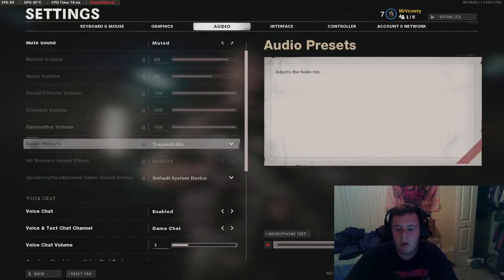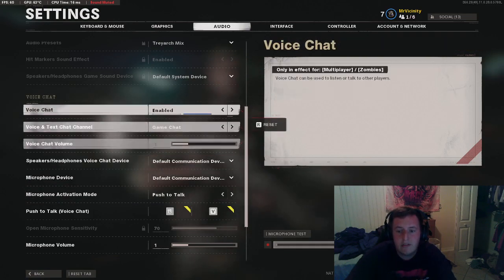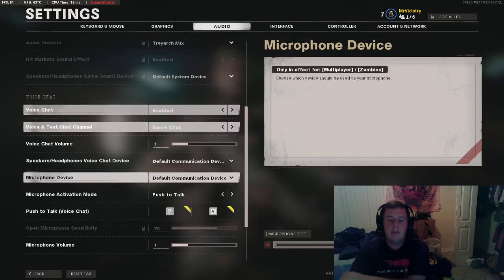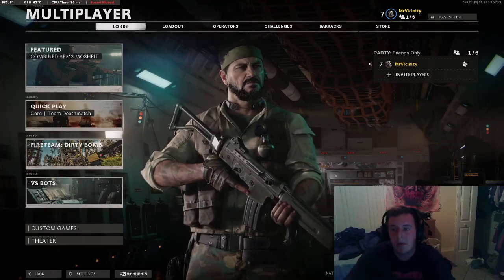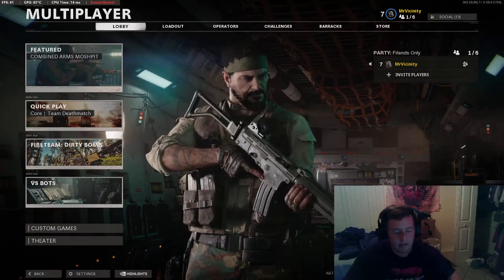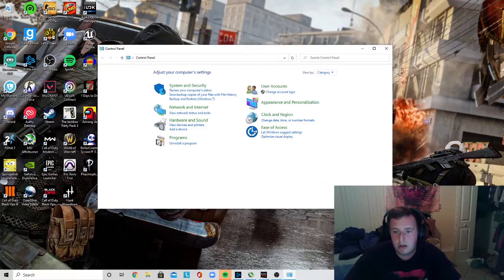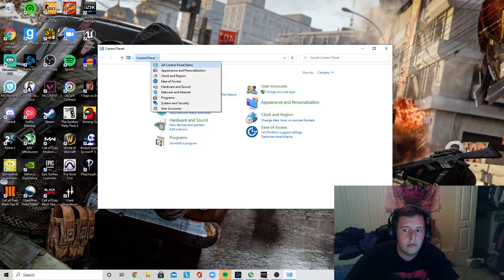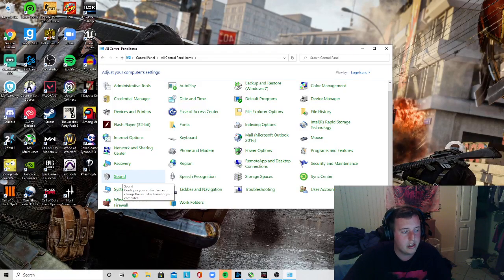How to Resolve The Game Chat Microphone Glitch on Black Ops Cold War (PC FIX ONLY)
This video is me showing all of you how to fix the on going microphone glitch that's been happening with this game.